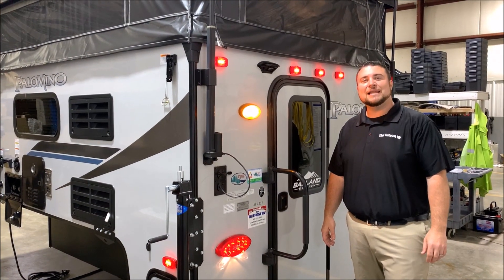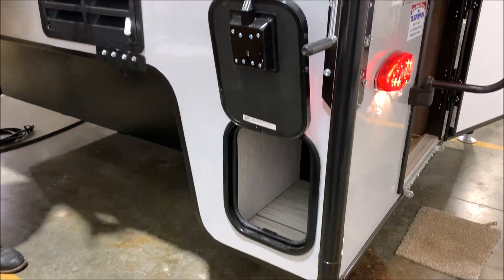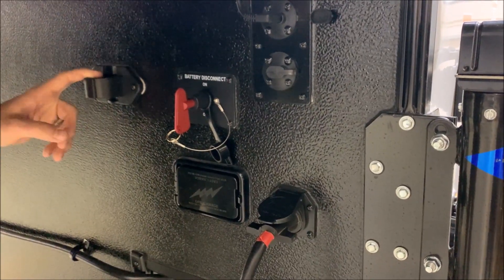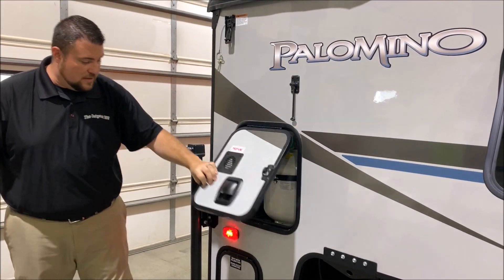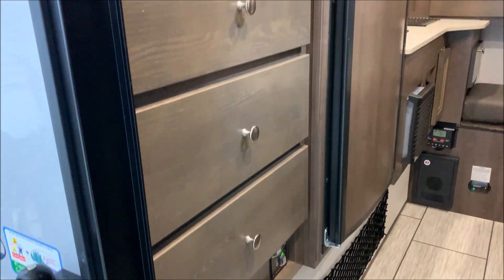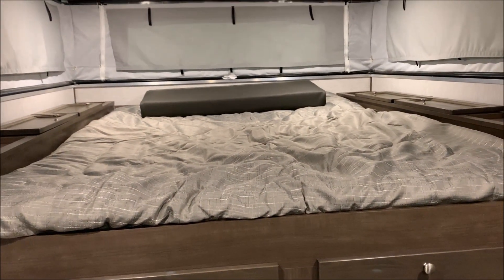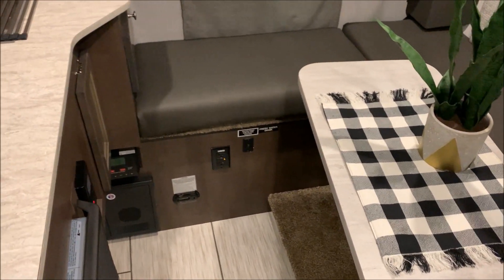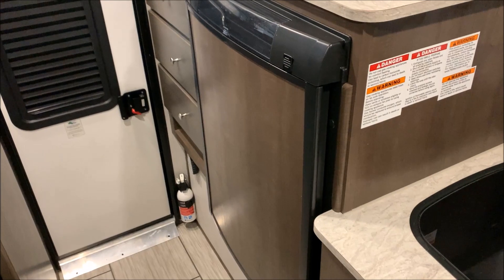2021 Palomino SS 1251 with Badland Pkg